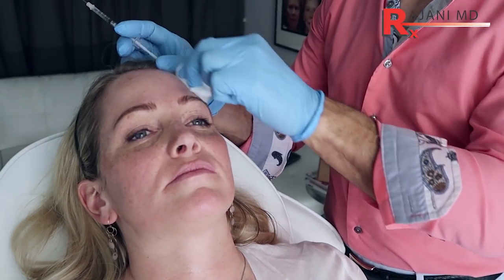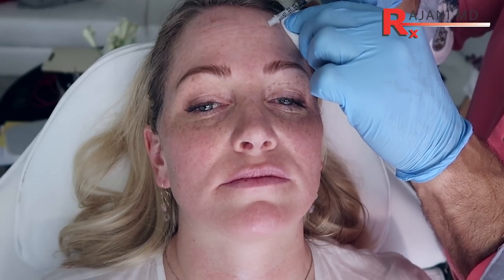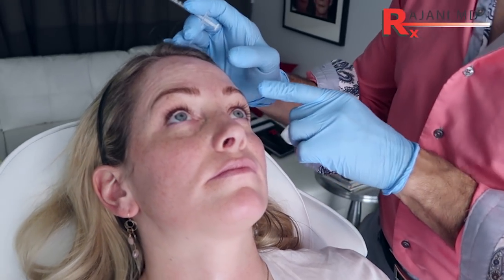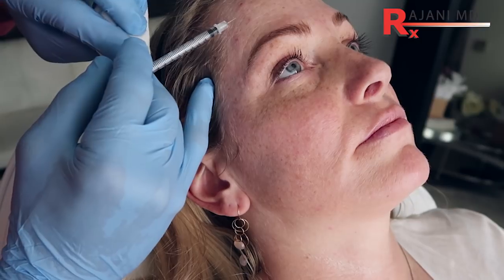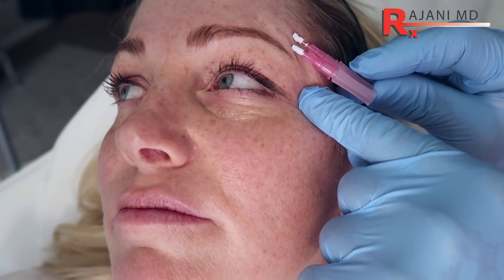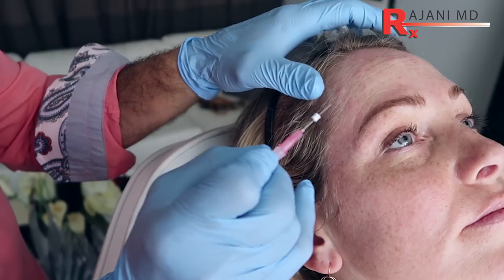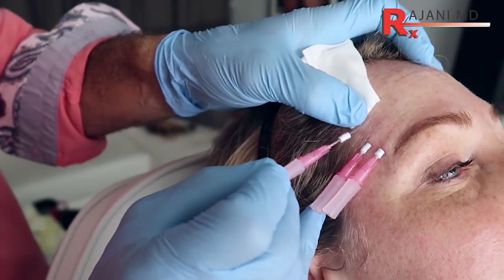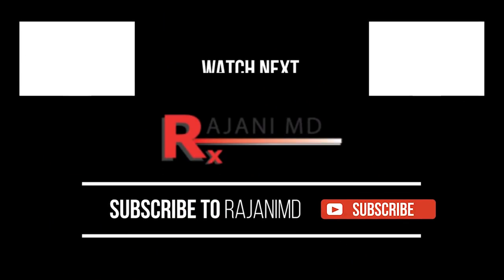How to Smooth Forehead Lines and Lift Brows with PDO Threads Portland Oregon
Having a smooth forehead and lifted brows are an important part of full face rejuvenation. Here is step 1 of a 3 step overall facial treatment. Threads and dysport are combined.
Plasmasculpt, pdo threads, neurotoxins like dysport and botox as well as prf can all be used. Here Dr Rajani treats the upper face. In future videos we will treat the mid and lower face of the same patient.
Combining fillers, neurotoxin, threads and prf produces the most natural long lasting look. Plasmasculpt and plasmaglo are all combination treatments.